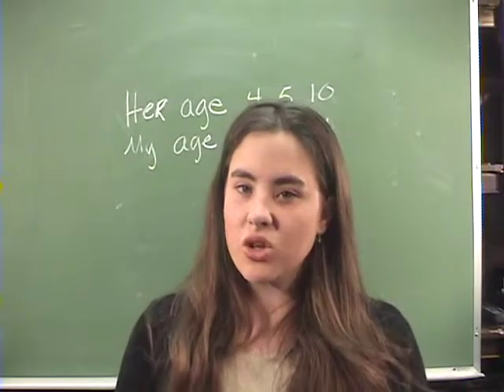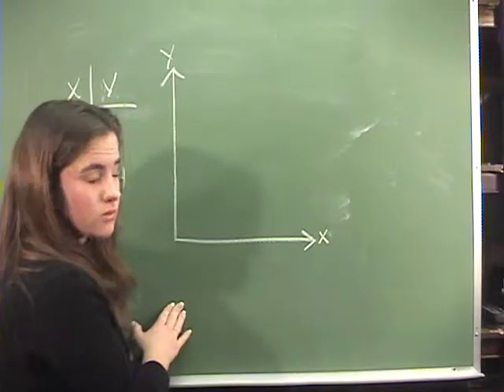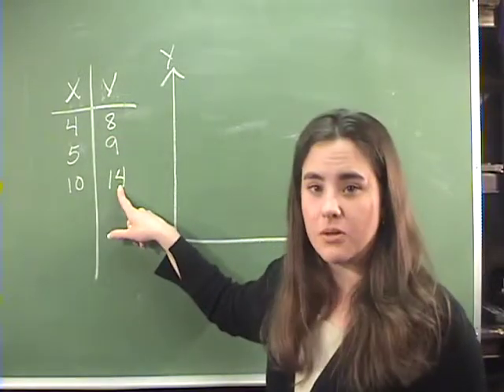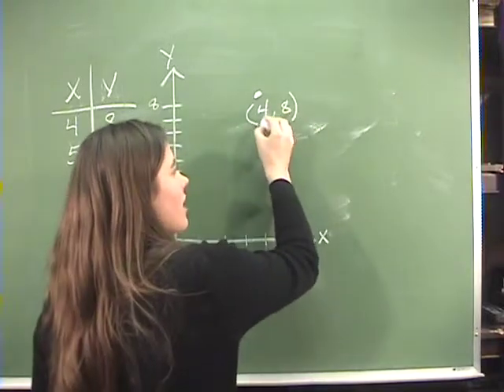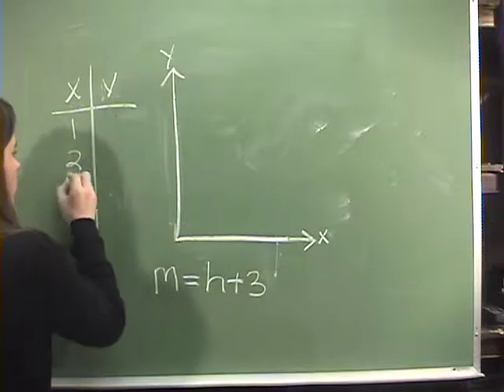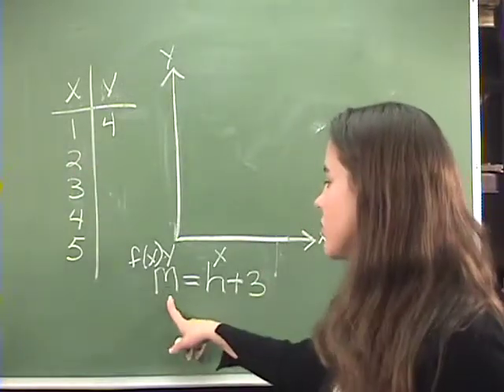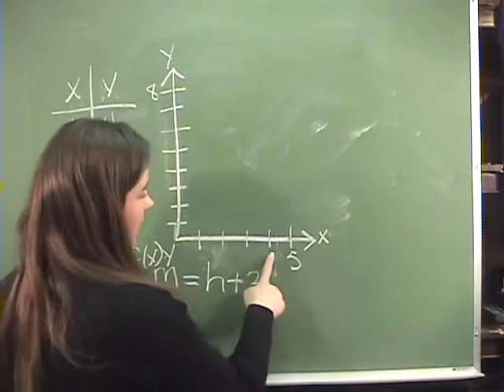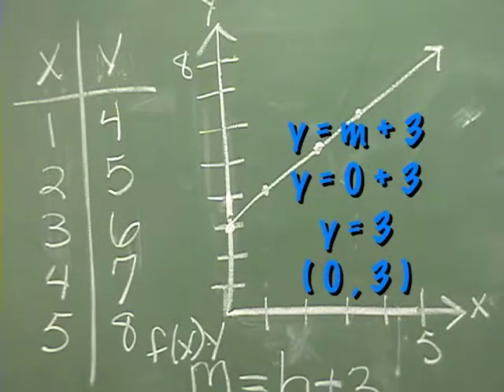Algebra Sample Chapter 2 AskDrCallahan.m4v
Algebra sample from the AskDrCallahan online video course based on Harold Jacobs Algebra textbook.